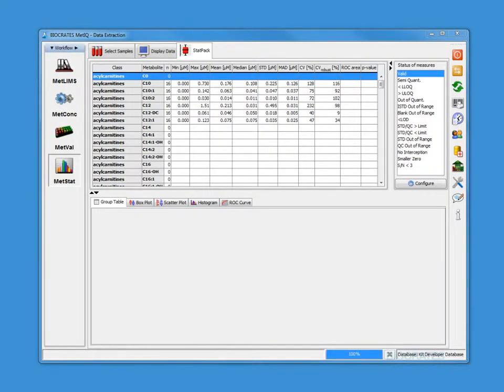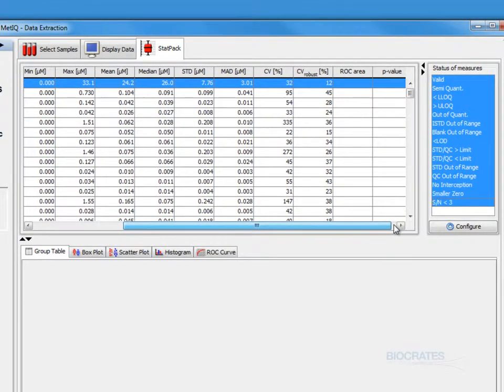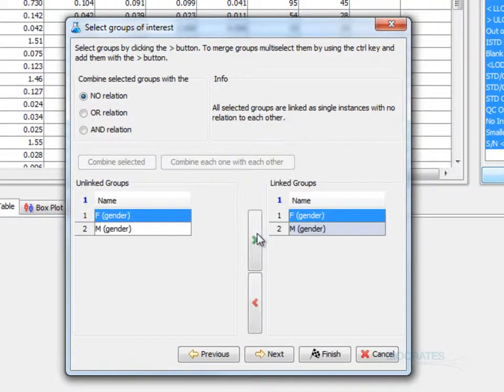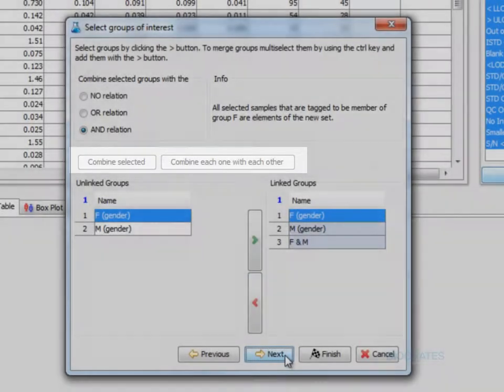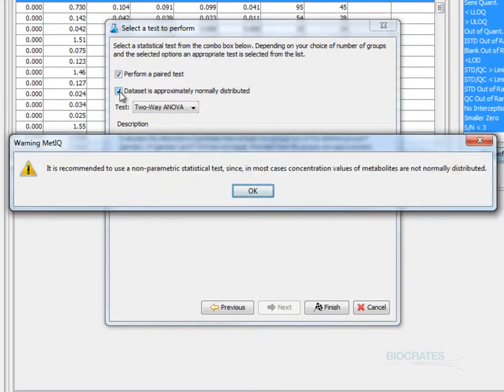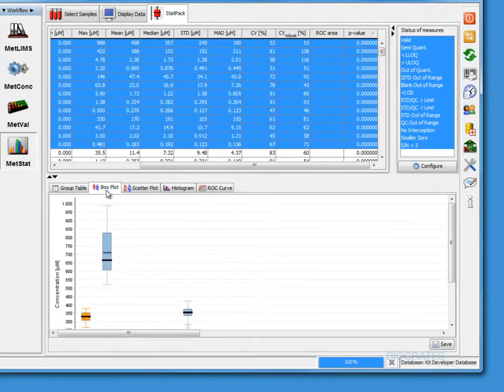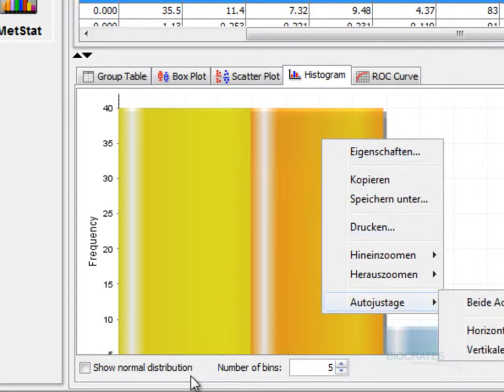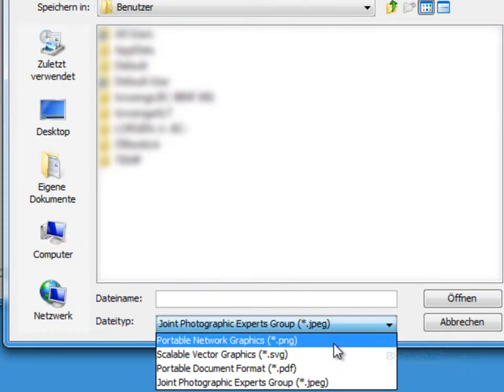MetIDQ Biostatistics - MetSTAT Module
This video tutorial provides an overview of the biostatistical analysis module which is part of the metabolomics softwaresuite MetIDQ - a product of Biocrates Life Sciences AG.